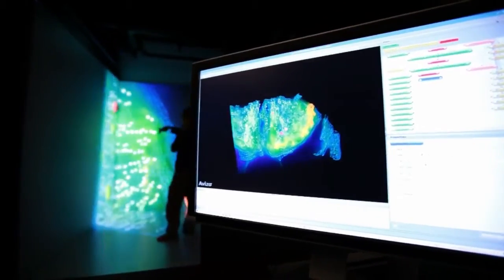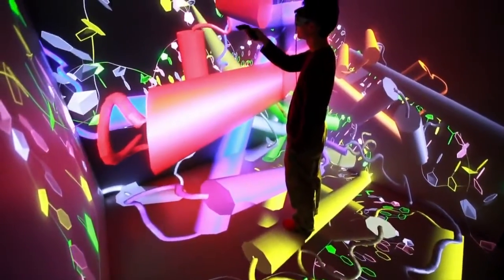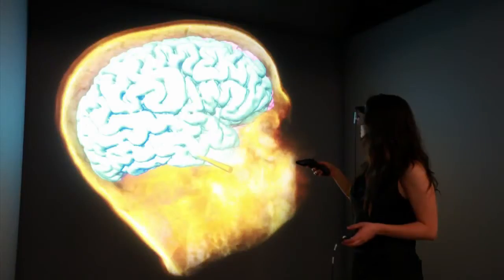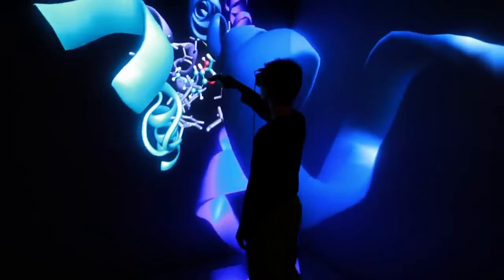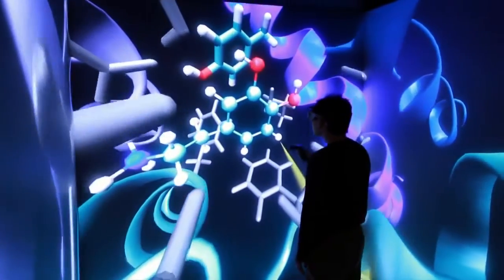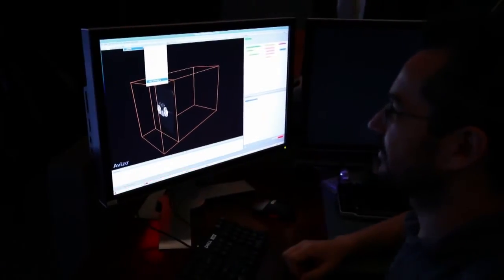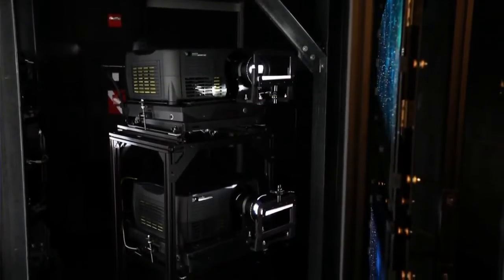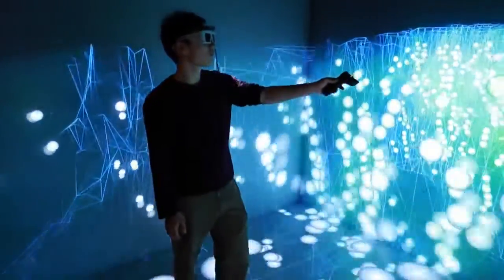Cornell Medical School - 3D CAVE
Imaging science is playing an increasingly important role in all areas of education, in this case it is in the field of medicine. The Cornell Visualization Facility is the world's first high definition 3D virtual reality environment projected in a 3D CAVE environment. It uses the highest resolution blended images possible, projected on three walls and a walk-on floor. An interactive tracking device, worn by the primary user, coupled with a hand-held electronic wand to manipulate the images, allows multiple researchers to "move around" simultaneously within a three-dimensional data set or structure.

3D immersive technology at Cornell Medical enables visionary breakthroughs in biomedical research -- Vanessa Borcherding, System Administrator, Institute for Computational Biomedicine (ICB) at Weill Cornell provides an in-depth look at how Christie's 3D technology is utilized.

This method of research and learning certainly would make comprehension easier. Instead of trying to visualize mentally the molecule or compound you're working with you can see and handle it directly. How much easier is it ~see~ a driving route than it is to conceptualize or listen to someone discribe a route. In this instance, if pictures are worth a 1,000 words, this 3D CAVE system is worth a 1,000,000 words!

The world's first ever Immersive Technology Summit will be held at the Los Angeles Center Studios (LACS) on October 21st, 2010.

This video is copyrighted by Christie Digital w/ Weill Cornell Medical